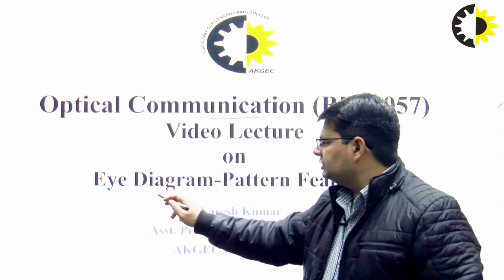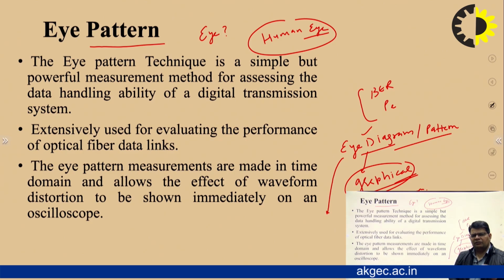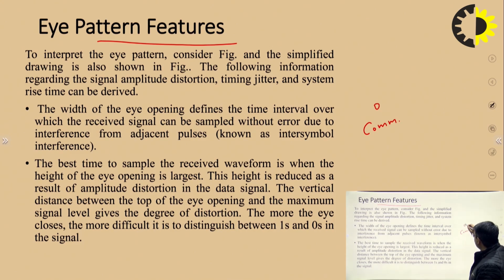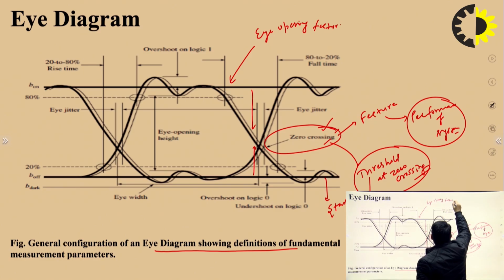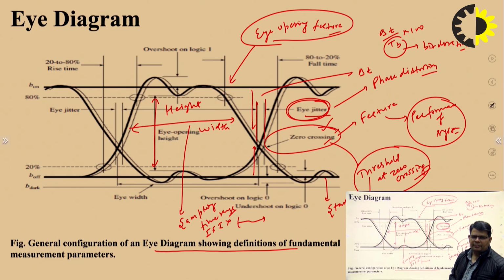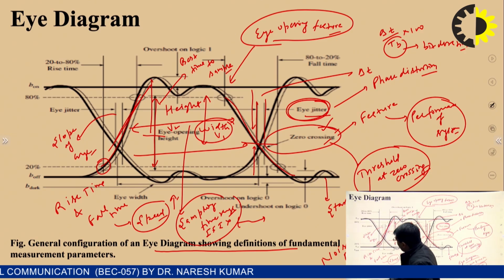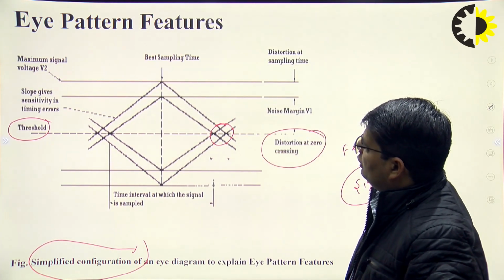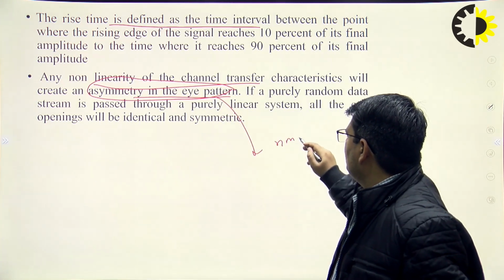EYE DIAGRAM-PATTERN FEATURES | OPTICAL COMMUNICATION | LECTURE 01 BY DR. NARESH KUMAR | AKGEC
Dear All,
Please find the links to all five units for OPTICAL COMMUNICATION below:

Learn the concept of **Eye Diagram and Eye Pattern Features** in this detailed lecture of **Optical Communication** by Dr. Naresh Kumar. In this lecture, students will understand the **Eye Diagram**, **Eye Pattern**, and important **pattern features** used to analyze signal quality and system performance in optical communication systems.

This lecture explains the details of the **Eye Diagram**, how an **Eye Pattern** is formed, and the significance of various pattern features in evaluating signal distortion, noise, timing errors, and communication quality. Students will gain knowledge about signal analysis techniques used in optical communication systems, making this topic highly useful for B.Tech, electronics, communication engineering, and optical communication students.

📘 **Topics Covered:**
✔ Introduction to Eye Diagram
✔ Eye Pattern in Optical Communication
✔ Pattern Features of Eye Diagram
✔ Signal Quality Analysis
✔ Noise and Distortion Analysis
✔ Timing Error and Signal Performance
✔ Optical Communication Concepts
✔ Communication System Analysis

🎓 **Subject:** Optical Communication
🎥 **Lecture:** 01
👨‍🏫 **Faculty:** Dr. Naresh Kumar
🏫 **Institute:** AKGEC